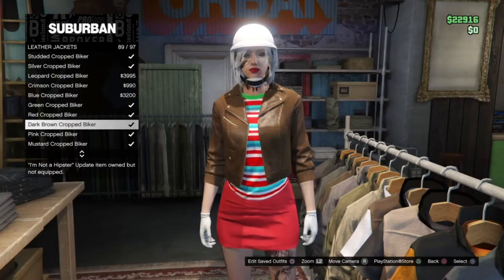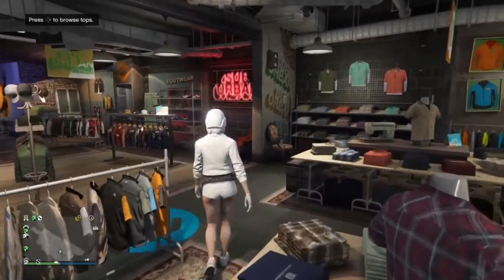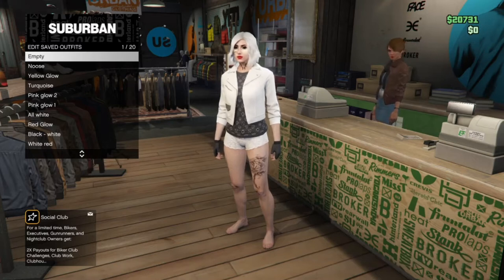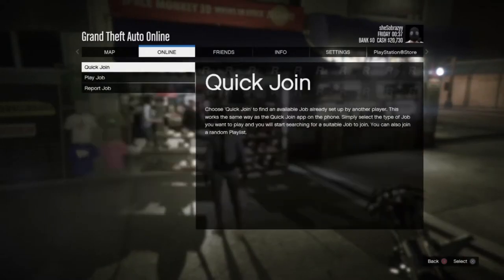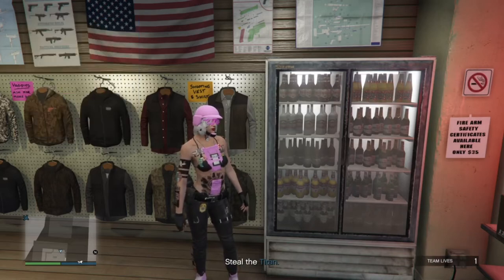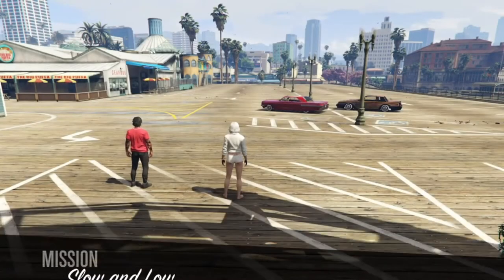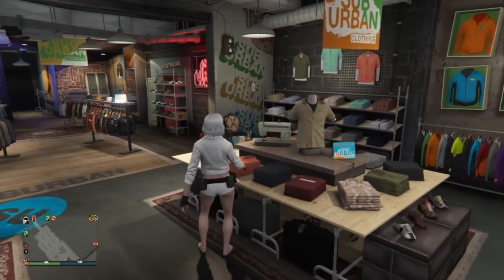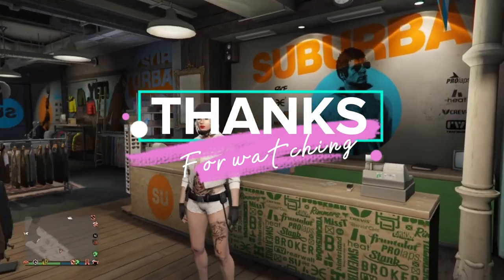GTA ONLINE PS4/PS5/PC/XBOX/EASY/JACKETS/CARDIGANS/NO TOP+BELT/CLOTHING GLITCH